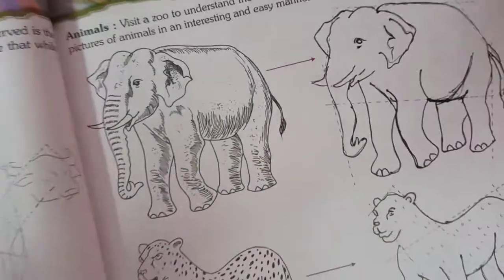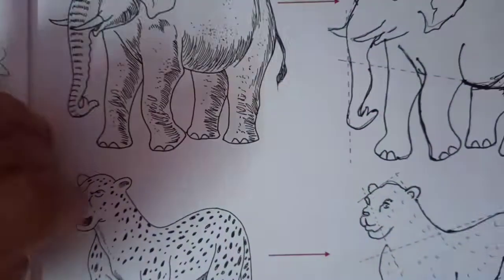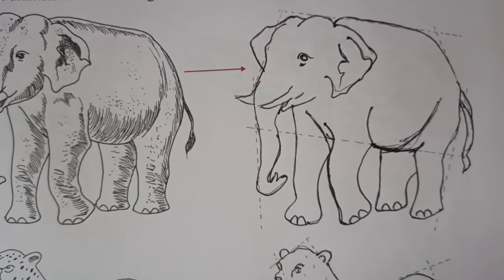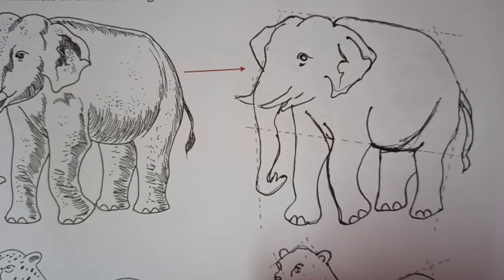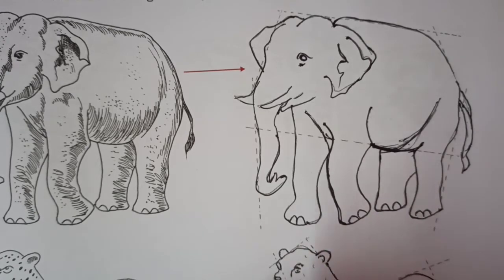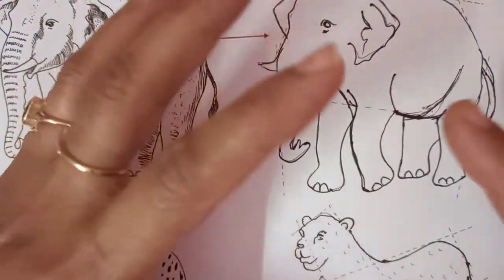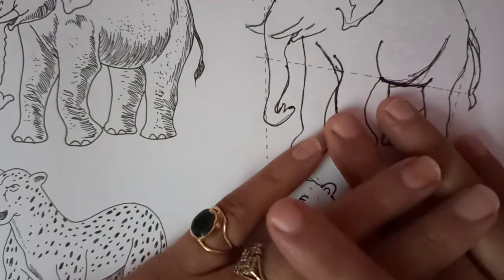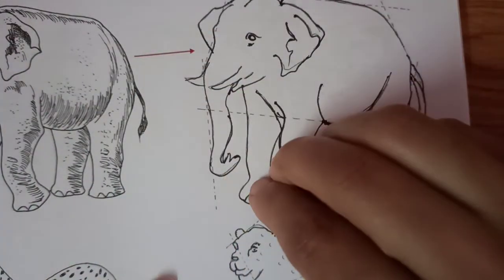Elephant -1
Ink pen